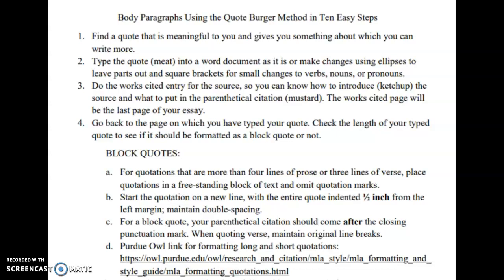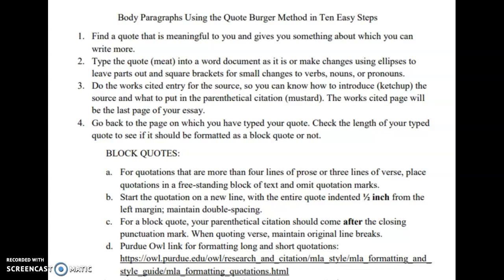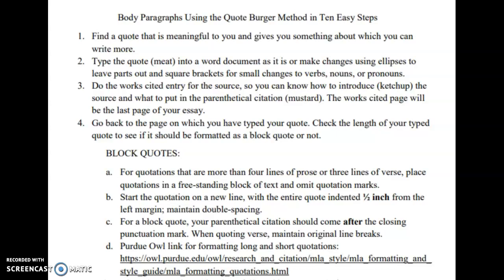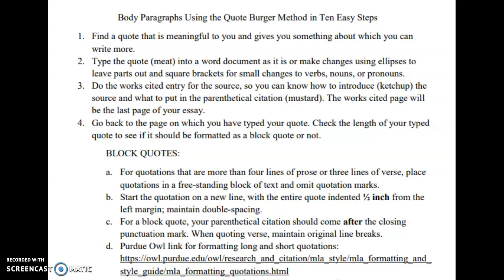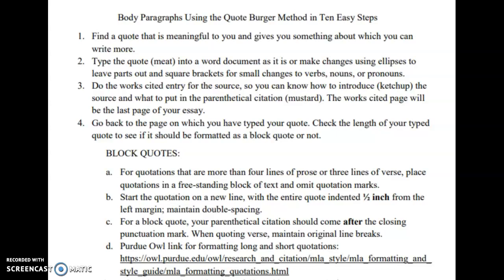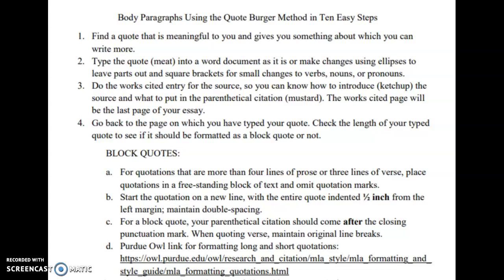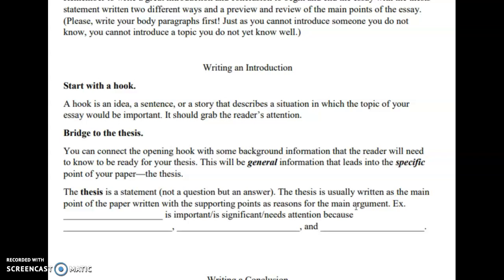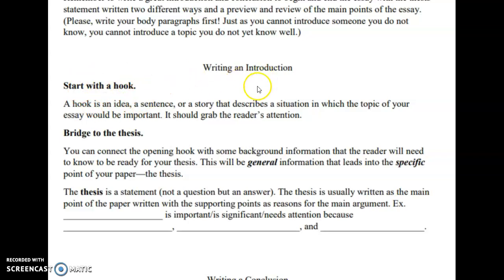Writing a Research Paper in a College Class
Body Paragraphs Using the Quote Burger Method in Ten Easy Steps
1. Find a quote that is meaningful to you and gives you something about which you can write more.
2. Type the quote (meat) into a word document as it is or make changes using ellipses to leave parts out and square brackets for small changes to verbs, nouns, or pronouns.
3. Do the works cited entry for the source, so you can know how to introduce (ketchup) the source and what to put in the parenthetical citation (mustard). The works cited page will be the last page of your essay.
4. Go back to the page on which you have typed your quote. Check the length of your typed quote to see if it should be formatted as a block quote or not.
BLOCK QUOTES:
a. For quotations that are more than four lines of prose or three lines of verse, place quotations in a free-standing block of text and omit quotation marks.
b. Start the quotation on a new line, with the entire quote indented ½ inch from the left margin; maintain double-spacing.
c. For a block quote, your parenthetical citation should come after the closing punctuation mark. When quoting verse, maintain original line breaks.
5. Write an introductory phrase (ketchup) followed by a comma before your quote, so your reader will know what source you are using and be convinced of the value of that source.
6. At the end of the quote (if less than four lines), leave off the period and end with a parenthetical citation (mustard) followed by a period. (See above for block quotes!)
7. Now that your quote is prepared, you are ready to write your own ideas about the topic that has been addressed by the text you have quoted. You can start this with a restatement of the quote in your own words (lettuce) immediately after the parenthetical citation (mustard).
8. Finally, you can frame the paragraph with the top and bottom sentences (top bun/topic sentence and bottom bun/so what?).
9. The topic sentence (top bun) will set the context for the paragraph as a way of introducing this topic to the reader. In other words, write about what is happening in the book, poem, or scholarly article that is interesting to you because that is what you should be writing about in each paragraph.
10. The final sentence(s) will explain to the reader why the text you have quoted has significance to the idea you stated in the first sentence(s) and why this idea matters or supports the thesis (main argument or idea of the whole essay).

Use transition sentences that link the ideas between paragraphs. Ex. In addition to (topic of the previous paragraph), (topic of the current paragraph). OR Although (point of the previous paragraph), (point of the current paragraph). Using a transition sentence is a great way to start each body paragraph after the first one.
Remember to write a great introduction and conclusion to begin and end the essay with the thesis statement written two different ways and a preview and review of the main points of the essay. (Please, write your body paragraphs first! Just as you cannot introduce someone you do not know, you cannot introduce a topic you do not yet know well.)

Writing an Introduction
Start with a hook.
A hook is an idea, a sentence, or a story that describes a situation in which the topic of your essay would be important. It should grab the reader’s attention.
Bridge to the thesis.
You can connect the opening hook with some background information that the reader will need to know to be ready for your thesis. This will be general information that leads into the specific point of your paper—the thesis.
The thesis is a statement (not a question but an answer). The thesis is usually written as the main point of the paper written with the supporting points as reasons for the main argument. Ex. _____________________ is important/is significant/needs attention because _______________________, __________________________, and ______________________.

Writing a Conclusion
I think of a conclusion as an upside down introduction because it starts with the specific and goes to the general information that you want to leave your reader to consider.
Start with your thesis. Write your thesis is a new way. Ex. Clearly, _____________________, _________________________, and ________________________ show why _____________________ is important/is significant/needs attention.
Review the main points you covered in your essay in general terms to remind the reader about them. This can be one or more sentences or be combined with the thesis that was restated in a new way as shown above.
The big “so what?” Write a sentence or two that explains to the reader why the thing you have written about is important. Why should your reader care about the topic? What can or should the reader do now that he or she understands the importance of your topic?